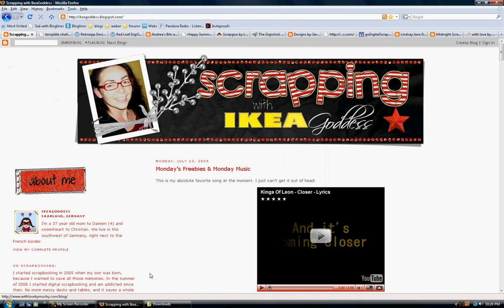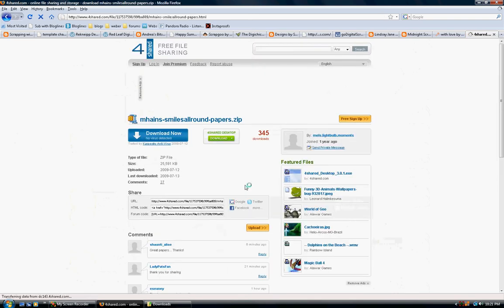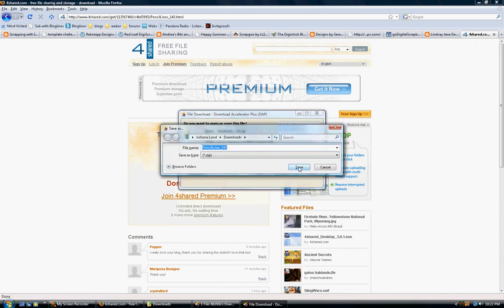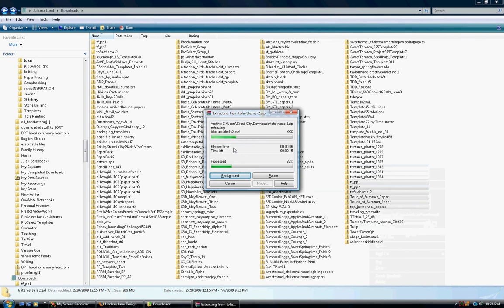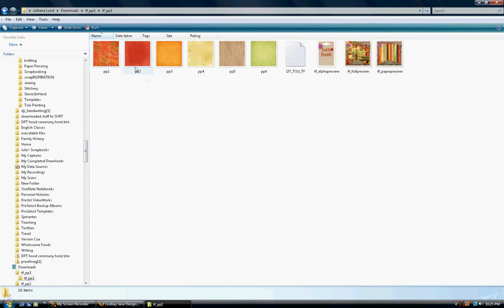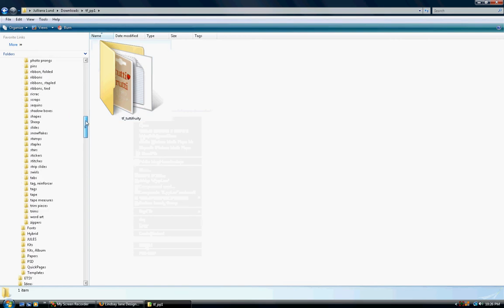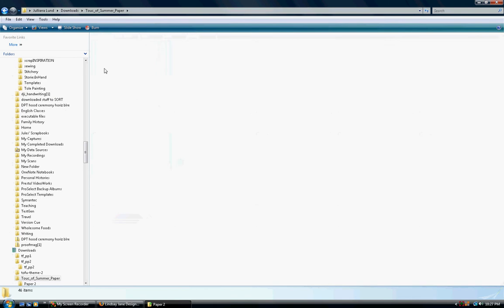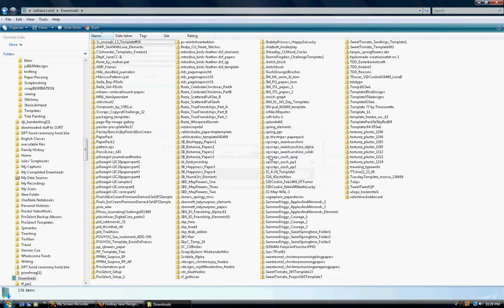Lesson2A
digi-scrapping 101 - Lesson 2A